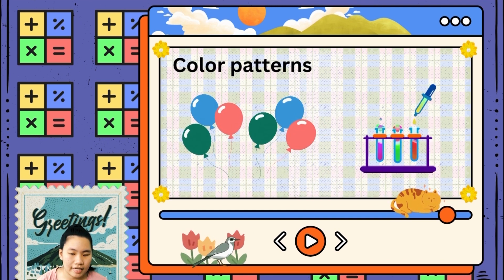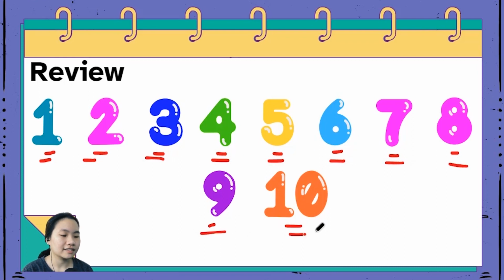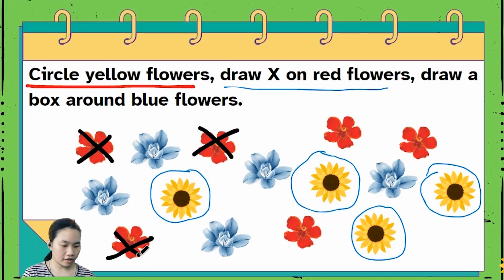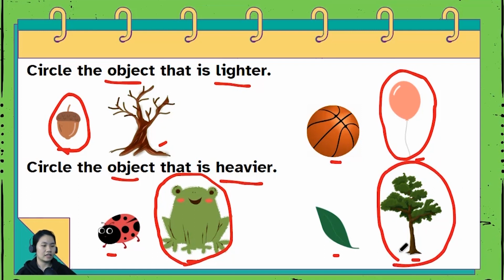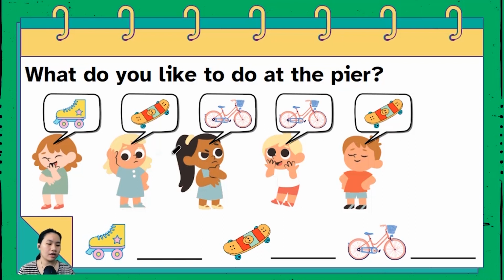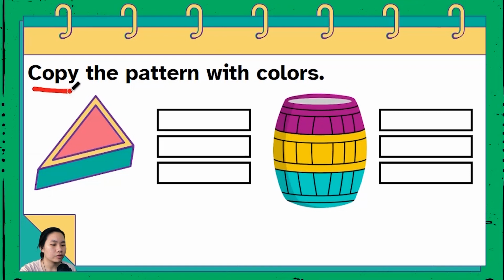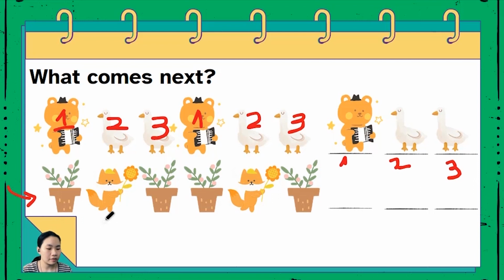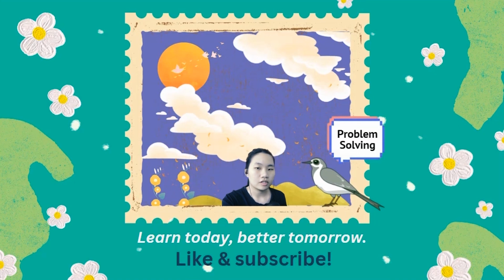Grade 1 Mathematics Course : Lesson 1 to 10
A compilation of lessons one through ten from Tina Teach mathematics. The lessons revolve around number sense and identifying patterns.